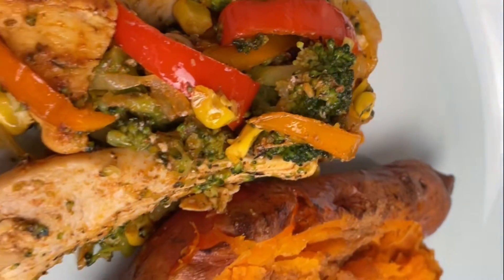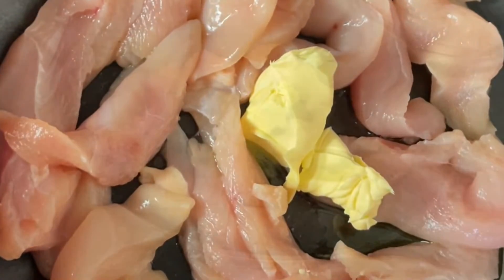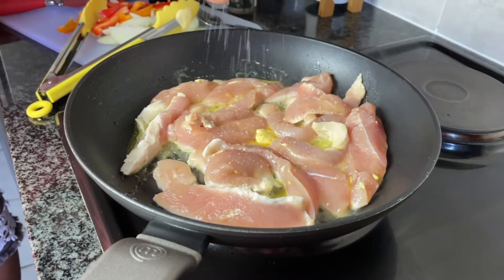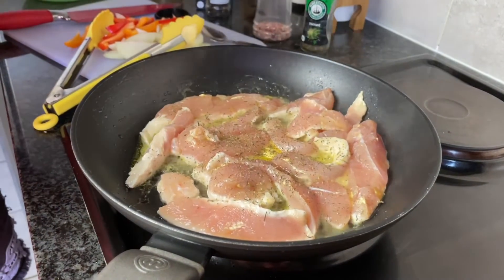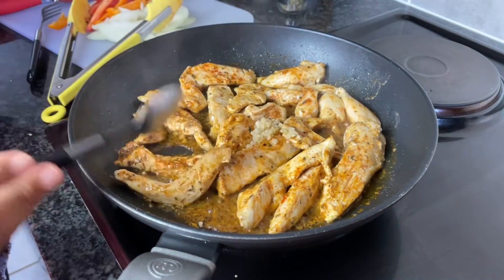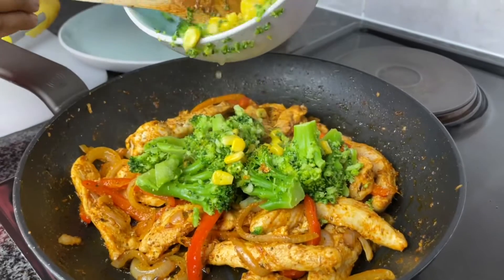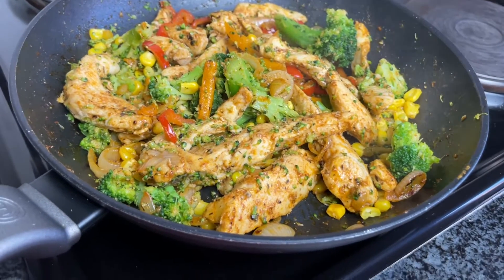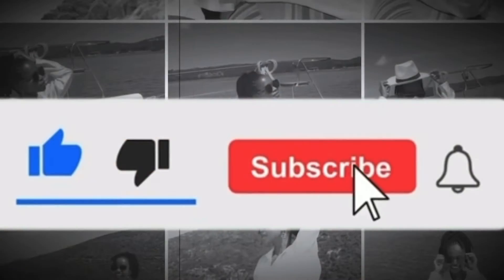Chicken fillets |Healthy Dinner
Chicken Fillets